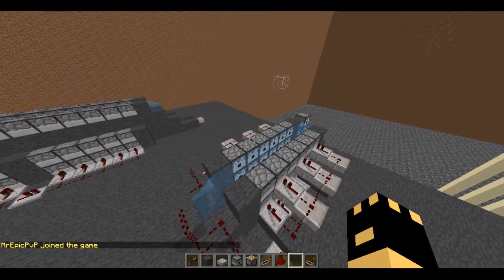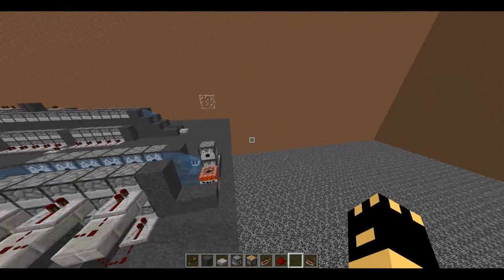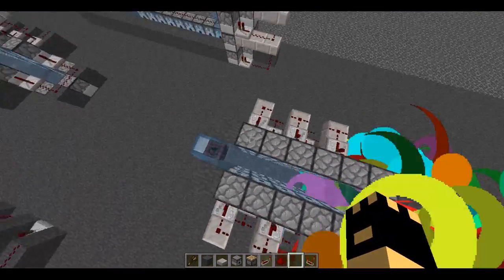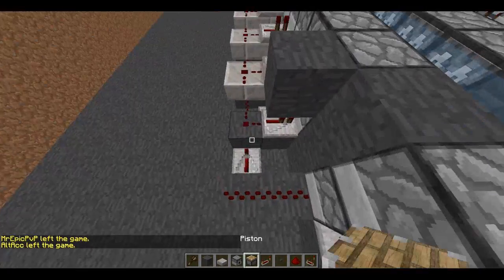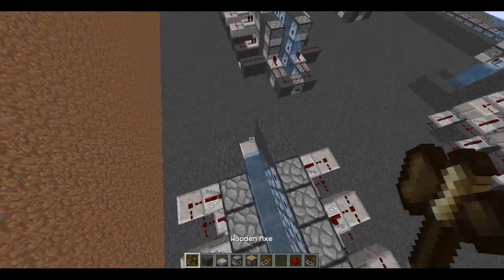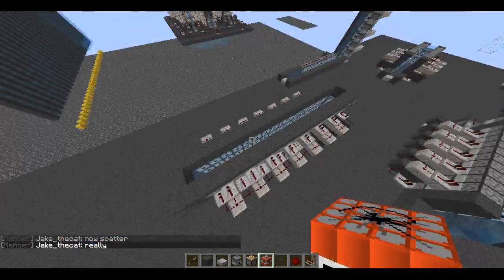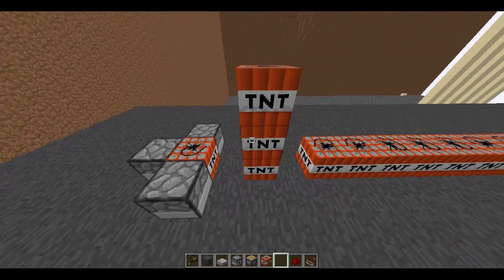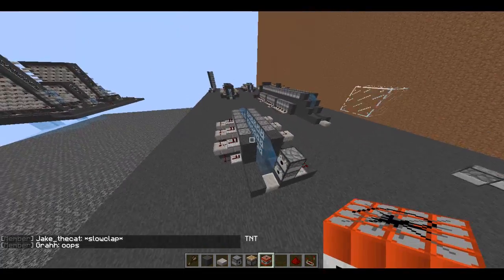How To Cannon: Boosters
Server-IP: Cannon.justpvp.com

This is the first episode of this series, Boosters